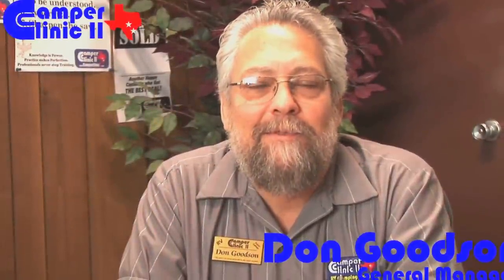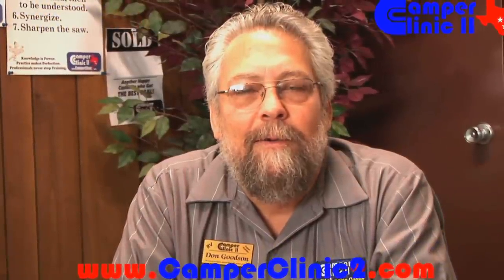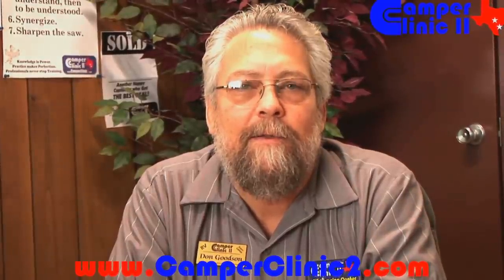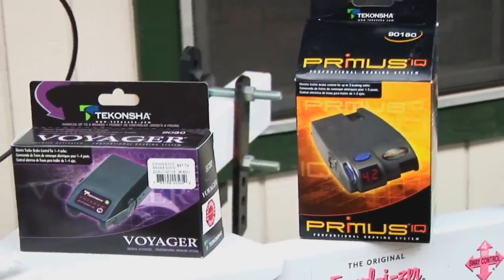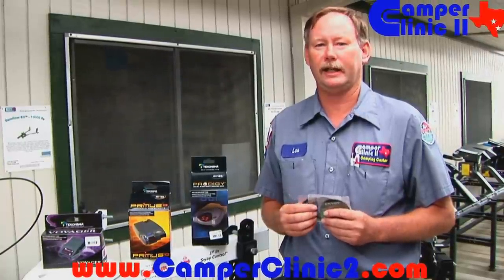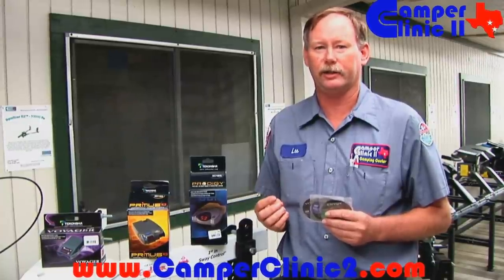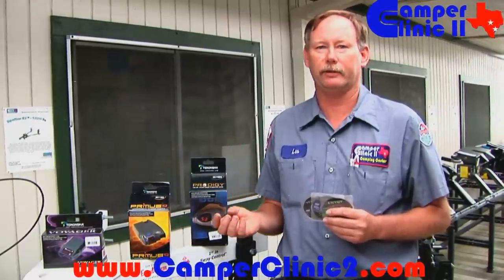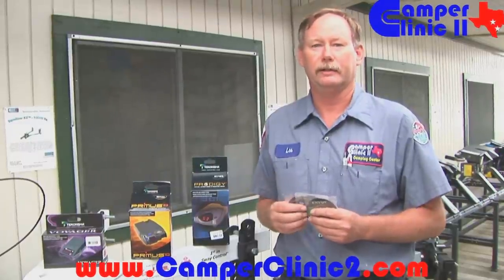RV Quick Tips: Brake Controller Settings For Towing a Trailer or Fifth Wheel.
A quick overview of brake controllers for towing a trailer or fifth wheel.